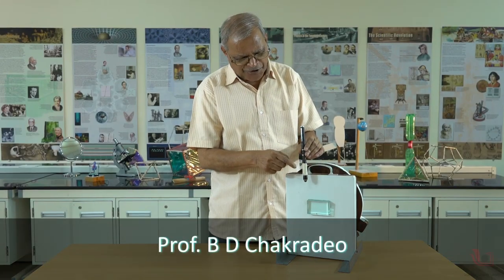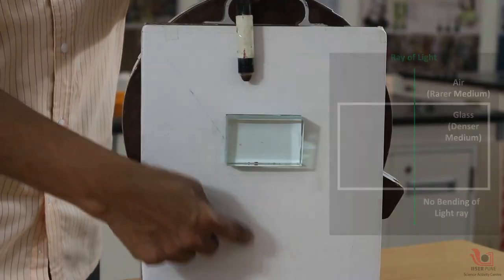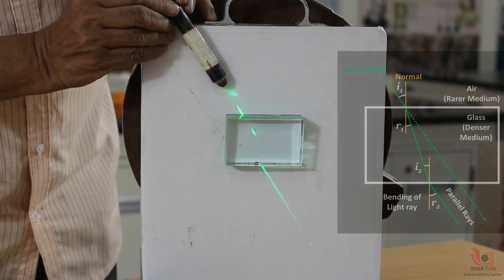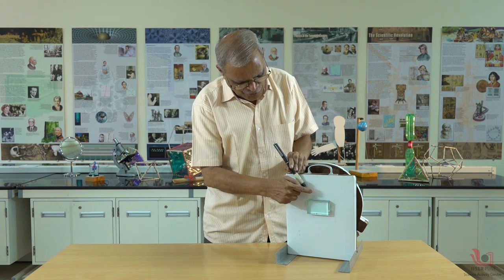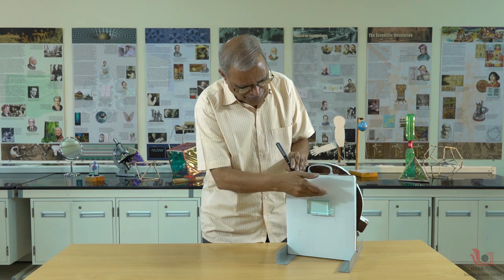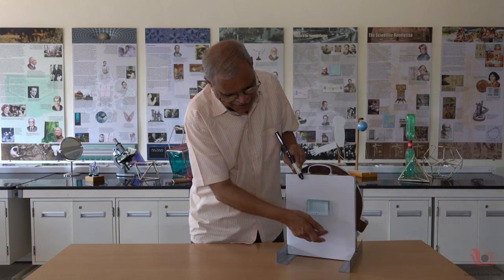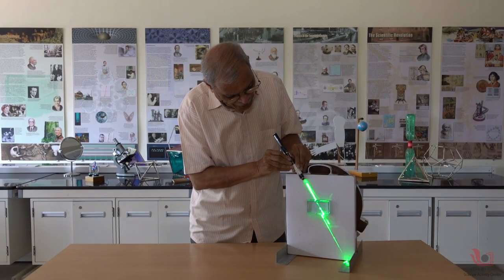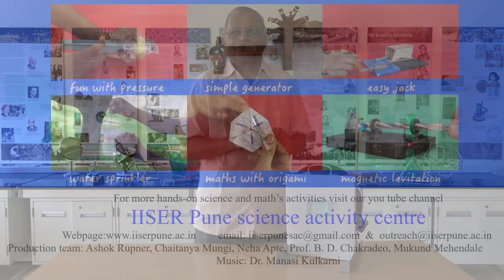Refraction of light | English